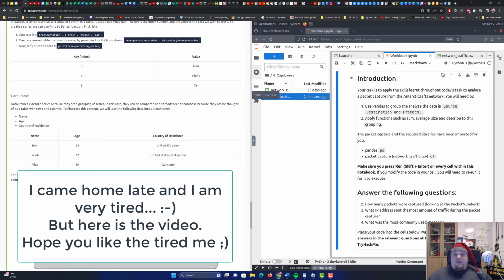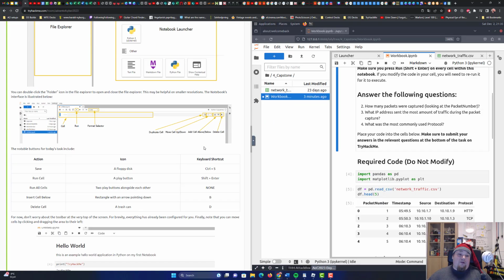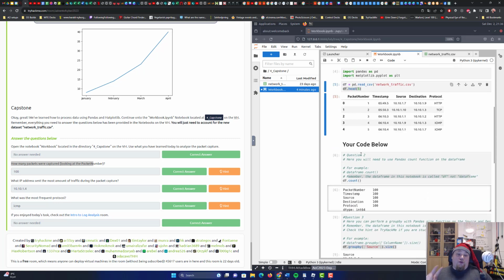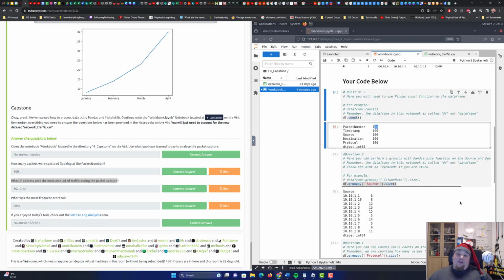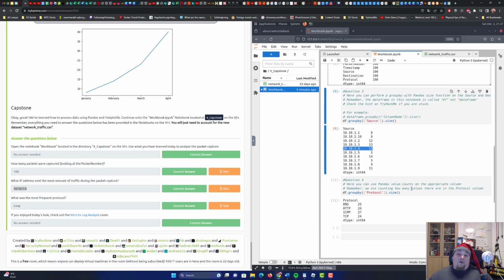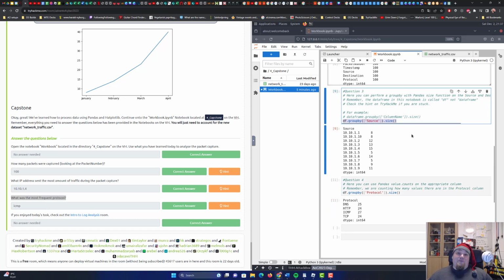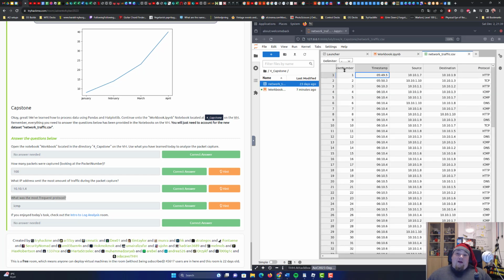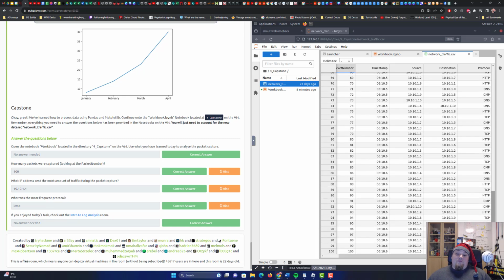TryHackMe! Advent Of Cyber 2023 - Day 2 | Log Analysis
Its the most wonderful time of the year.. It is day 2 advent of cyber on tryhackme. Today we´re going to try out log analysis.